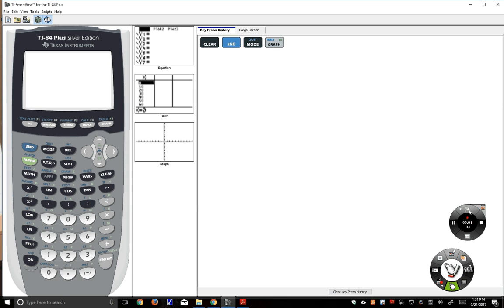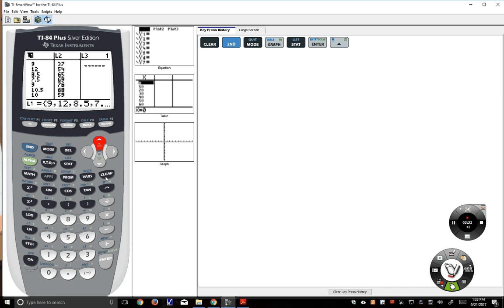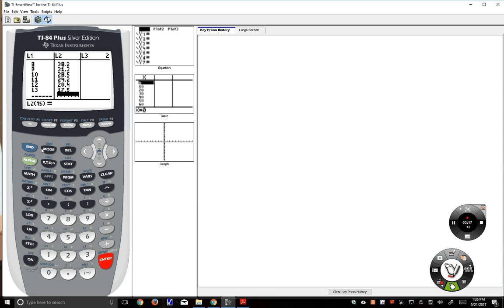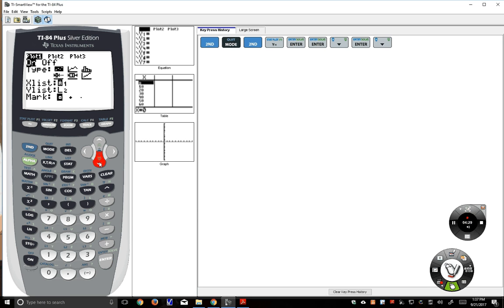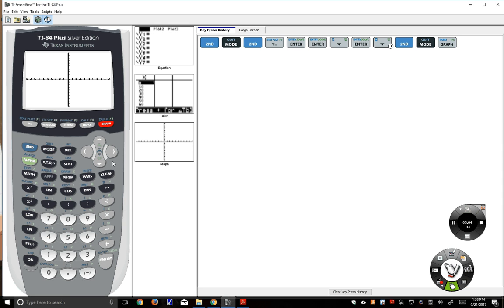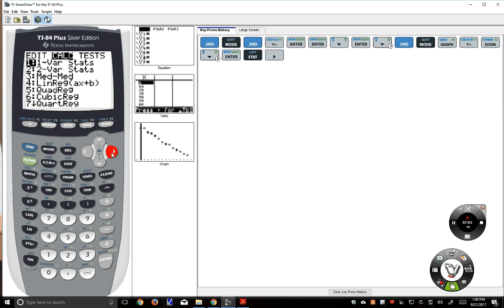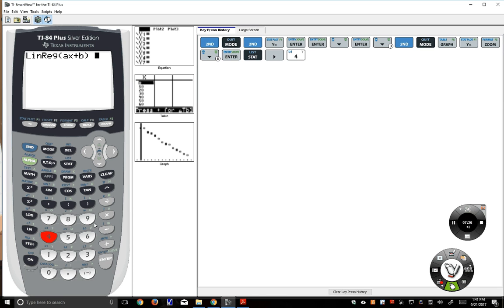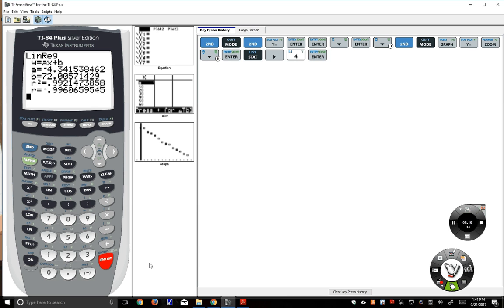linear regression for calculator